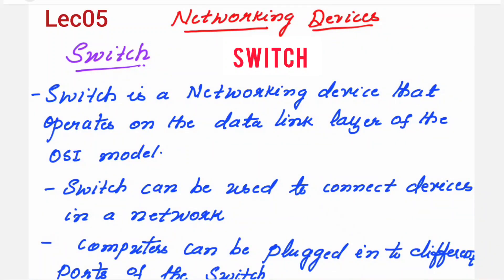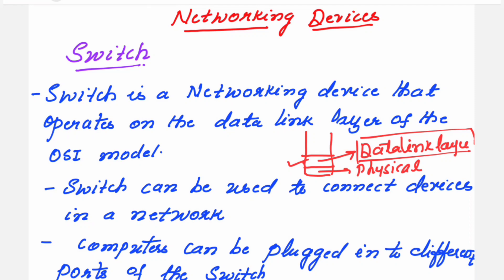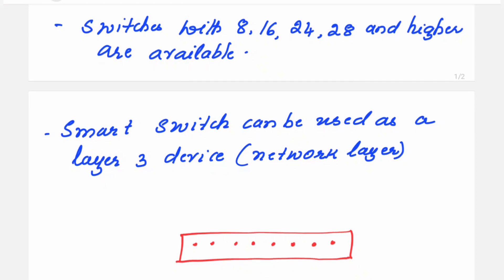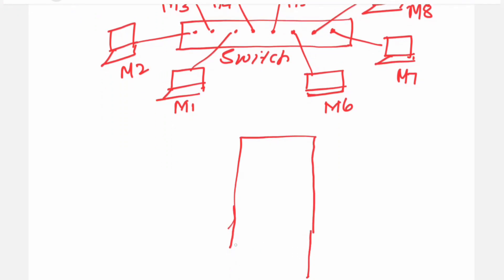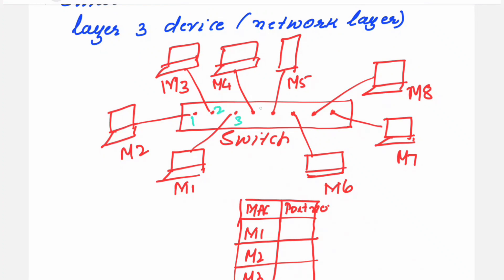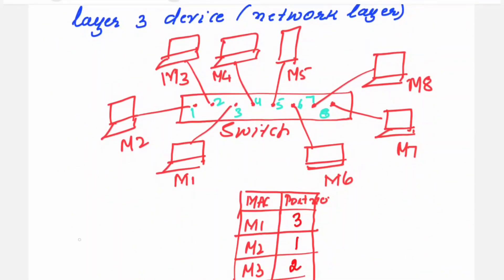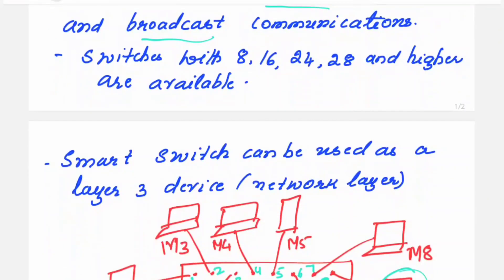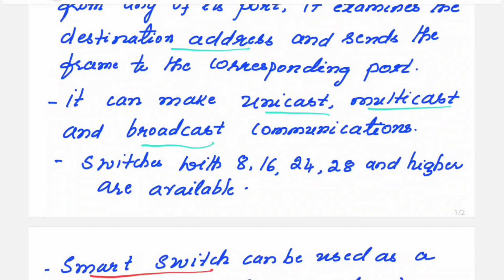Lec05 | Switch | Components of a Network